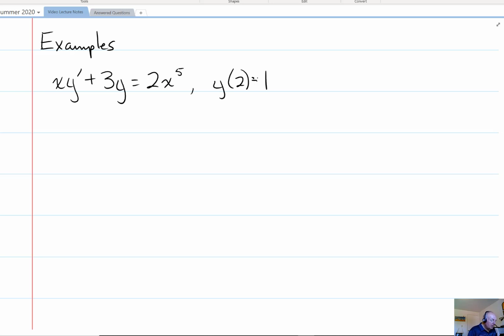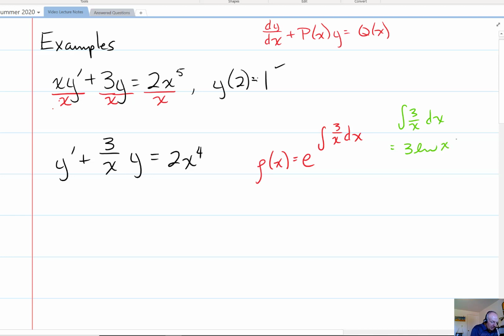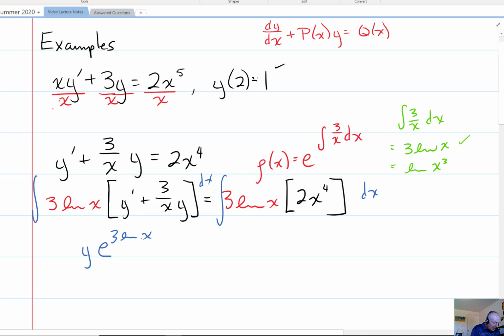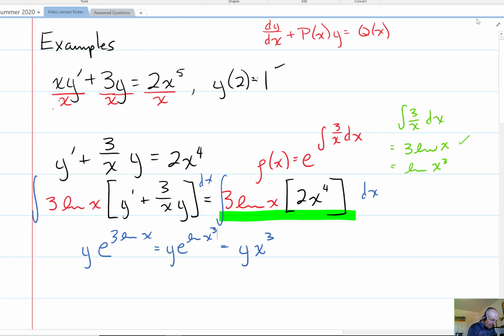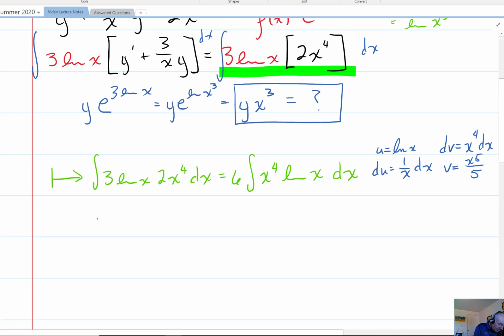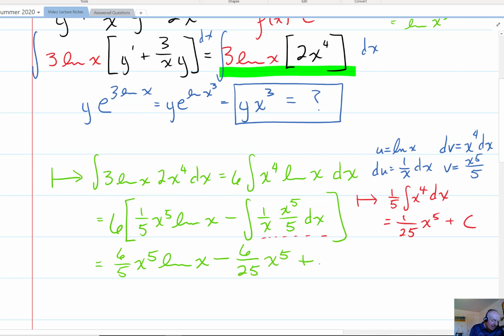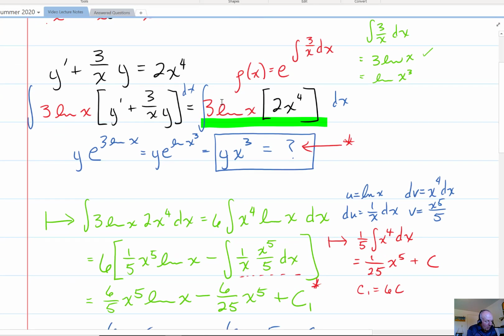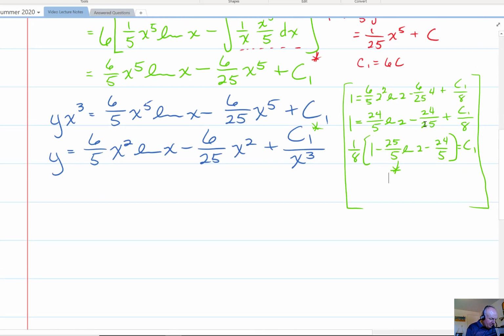4910 1.5 Linear First-Order Equations Pt 2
Example of solving using an integrating factor